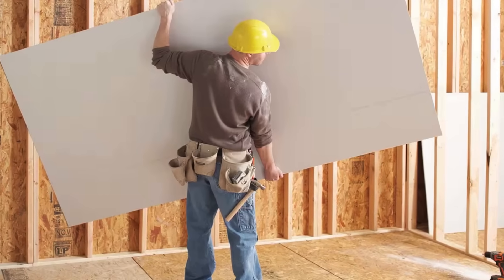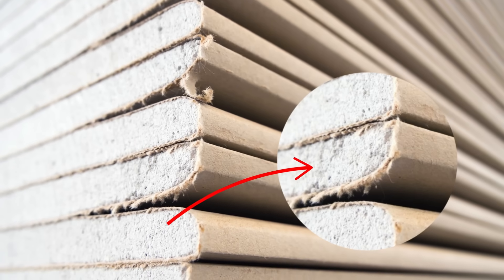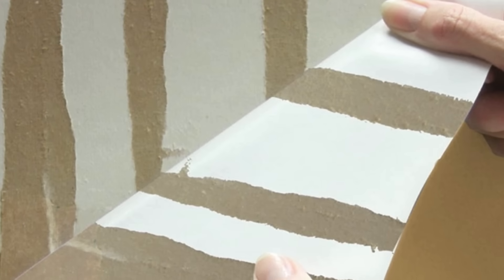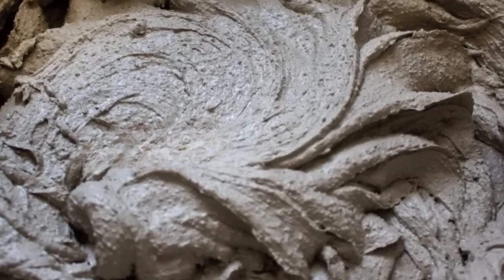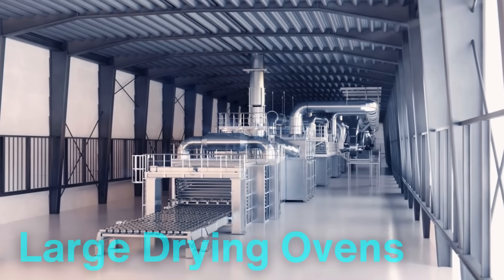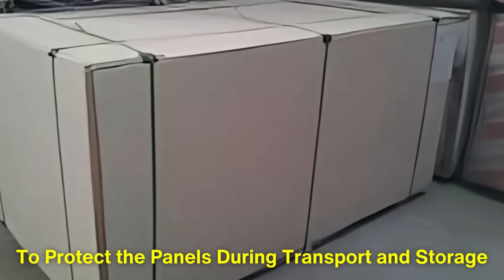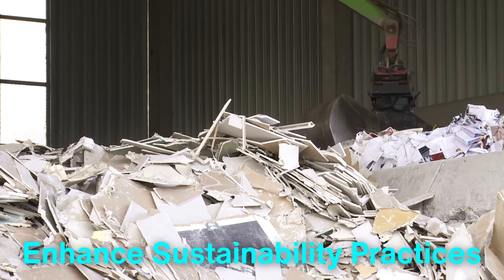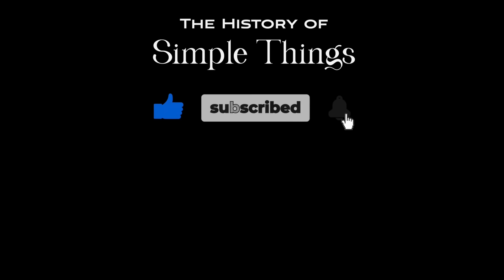How Is Drywall Made?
In this video, we explore the fascinating process of how drywall is made, from raw materials to the finished product. Drywall, also known as gypsum board or plasterboard, is an essential component of modern construction, and understanding its production can give you valuable insight into the building process.

Timestamps:
0:03 Introduction
0:57 What is Drywall?
1:45 Raw Materials
2:41 Gypsum Processing
3:29 Manufacturing Drywall Panels
4:27 Drying and Curing
5:15 Finishing Touches
6:04 Environmental Impact
6:57 Conclusion